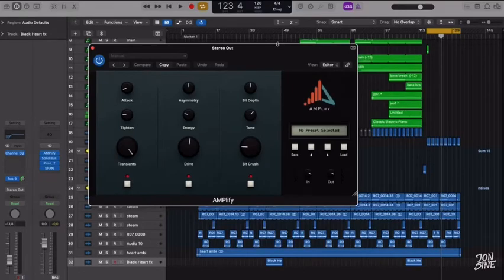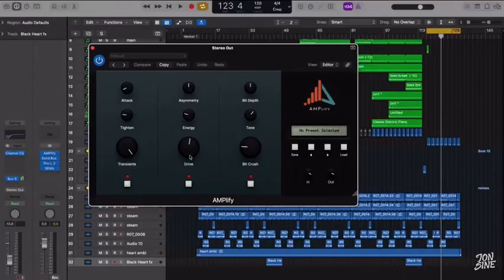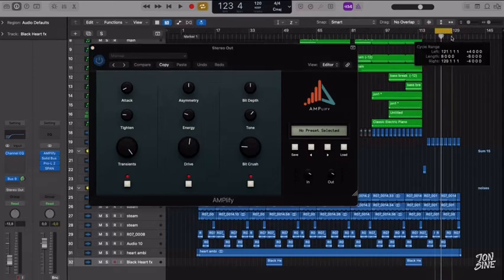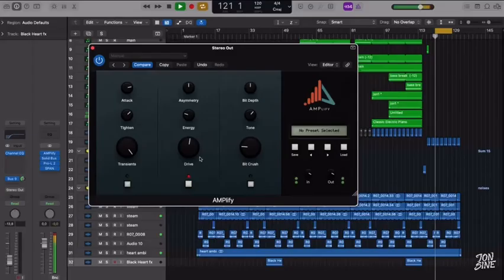AMPlify User Series-Jon Sine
Jon Sine is a YouTube influencer in the software music space.  The Berlin-based DJ and producer style is best described as a deep and dubby blend of house, deep house, and techno. His productions combine old school beats with funky basslines and pluggy synth riffs, with most tracks geared towards a club focus.

AMPlify lets you bring that 90s golden era sound to your drums and other instruments.  Easy to use and fun to experiment with. This plugin was created by professional producers and sound designers  Ski Beatz (Jay Z, Curren$y, Mobb Deep, Camp Lo, The Dojo)  & 12 Bit Soul/Divided Souls (Public Enemy, KRS One, Scarface, Native Instruments, Akai Pro).